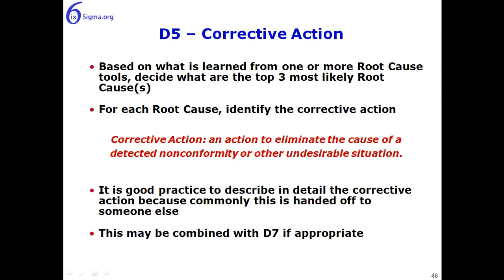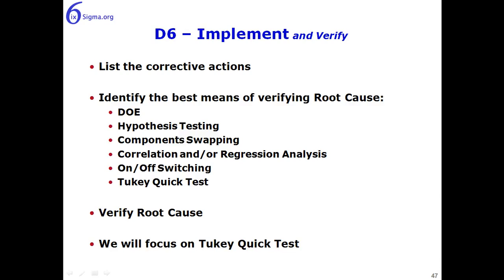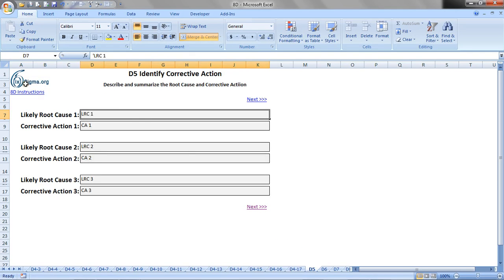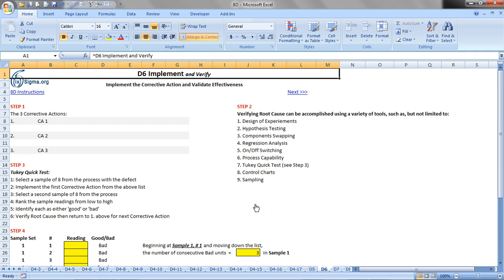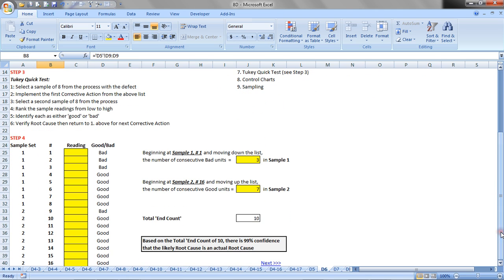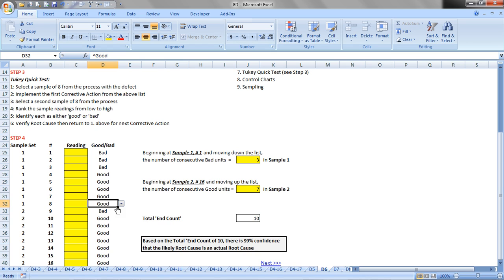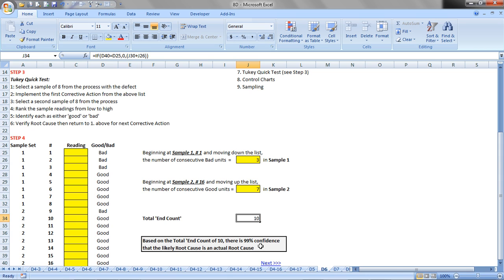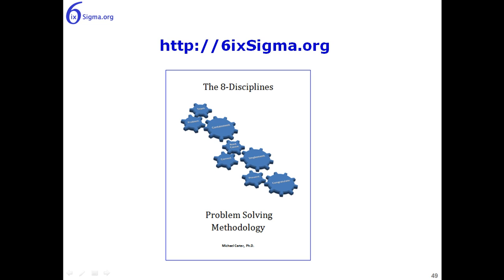8 Disciplines D5 and D6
8D is a problem solving methodology.  This video covers D5 and D6 and is used in conjunction with the 6ixSigma.org "8D.xlsx" template and the eBook "The 8-Disciplines Problem Solving Methodology" by Michael Carter, Ph.D. For more information